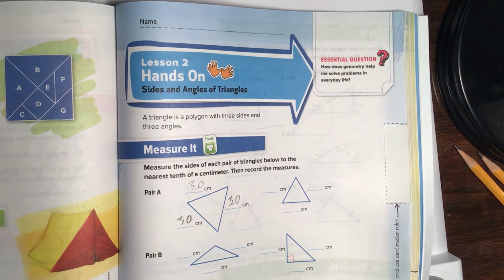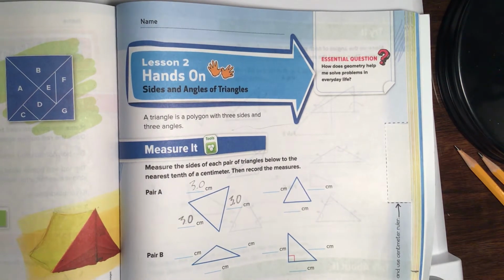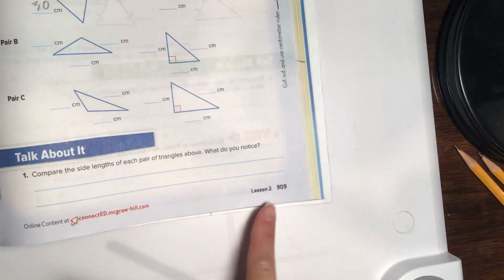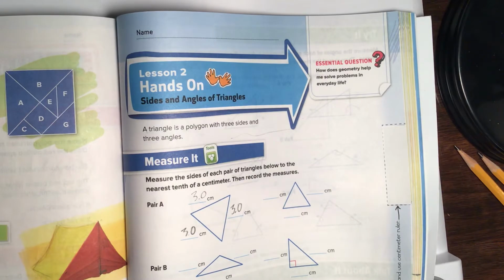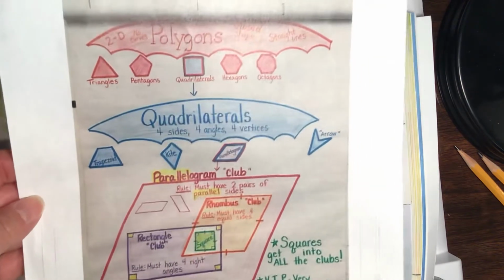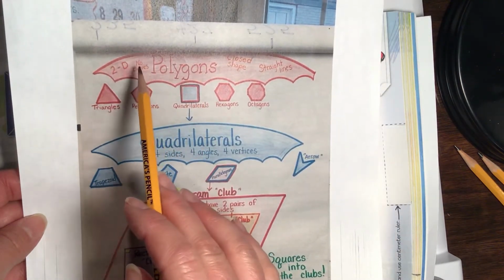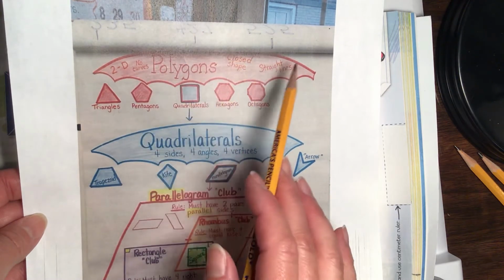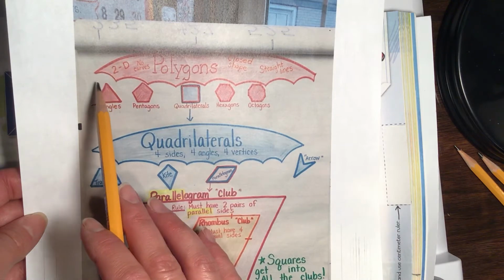Chapter 12, Lesson 2, Guided practice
MY MATH, Chapter 12, Lesson 2, Guided practice